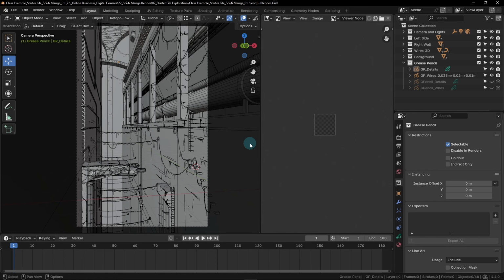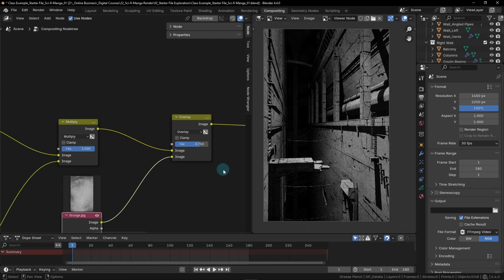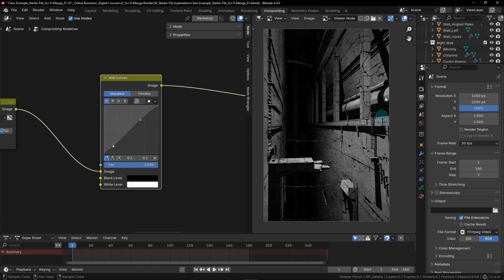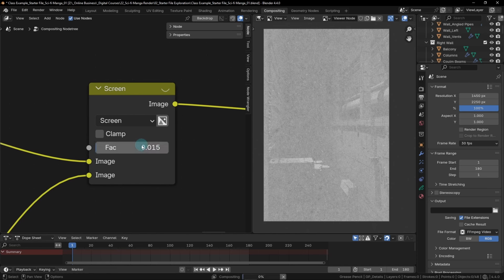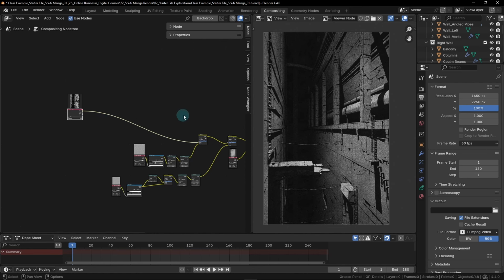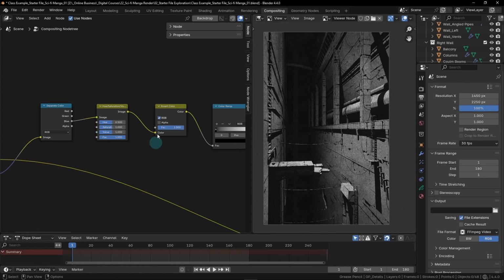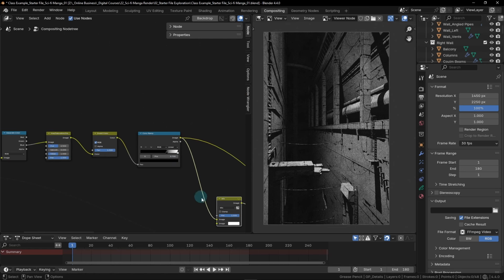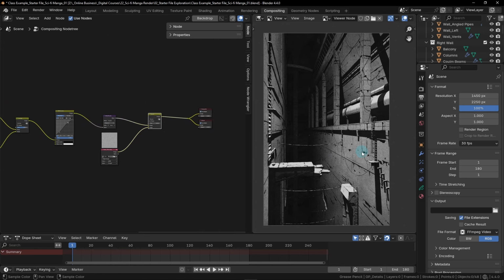BLENDER! - Manga Style Animation (BLAME! Edition) - Compositing (Part 2) - Tutorial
In this lesson, we'll finish the compositing process for our BLAME! style manga animation!

Chapters:
00:00 Opening Discussion
00:42 Adding the First Overlay
02:40 Adding an RGB Curves Node
05:41 Adding the Last Overlay
08:38 Adding the Last Effect
15:42 Recap of the Compositing